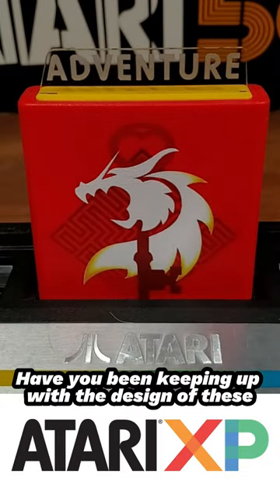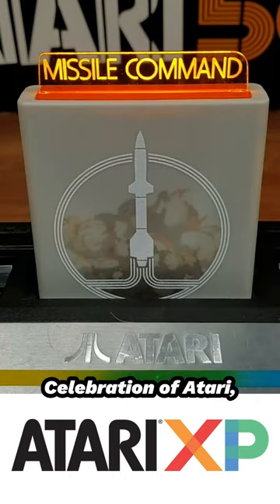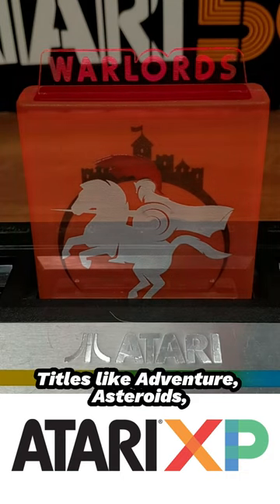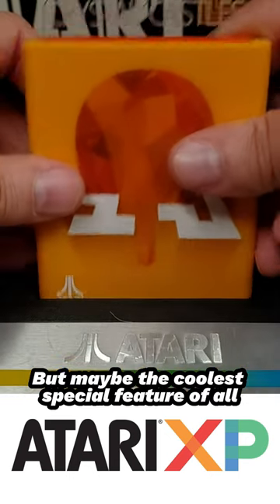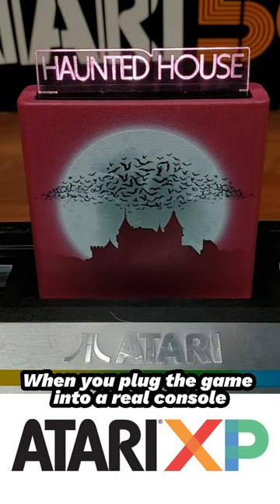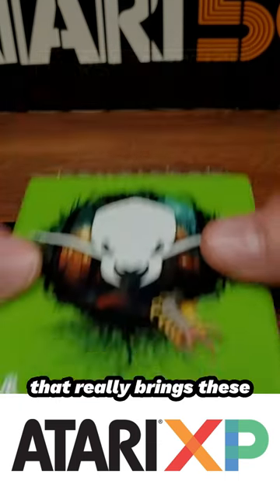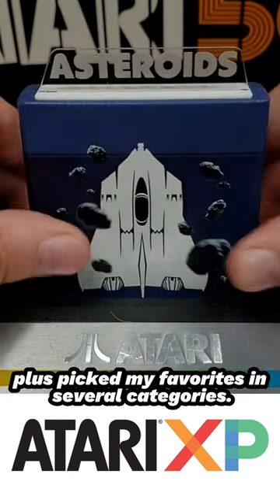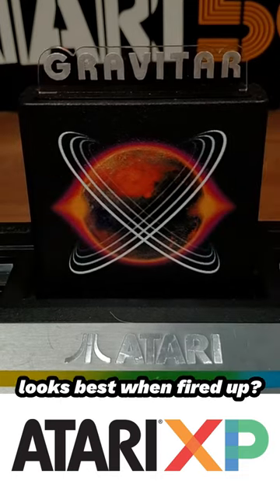Atari XP Cartridges LIGHT UP When Powered On! 💡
For the 50th Anniversary of Atari, the company announced a limited edition series of ten re-issues of classic Atari VCS cartridges, each with new packaging, new artwork, and assorted bonus items packed in.

00:00 What's in the box?
02:32 First Look & Premise
03:27 Communication
04:08 Vital Stats
04:37 Switches & I/O
06:33 Battery Box
06:56 Control Buttons
08:56 Paddle!
11:47 Ring of Light
14:04 Feel In Hand